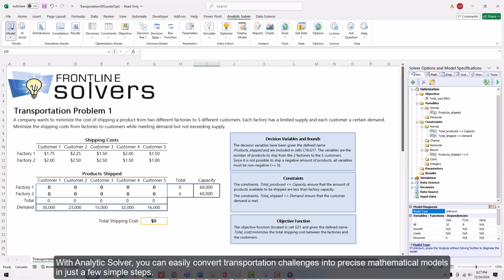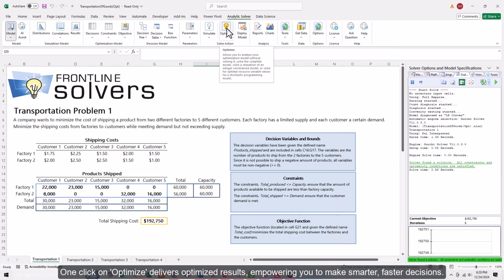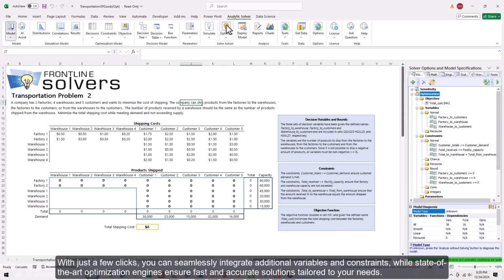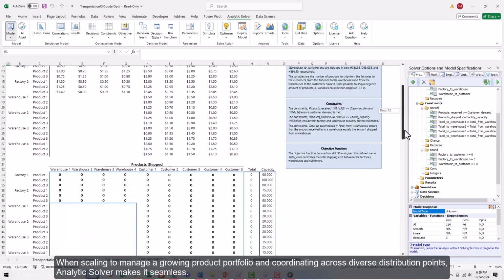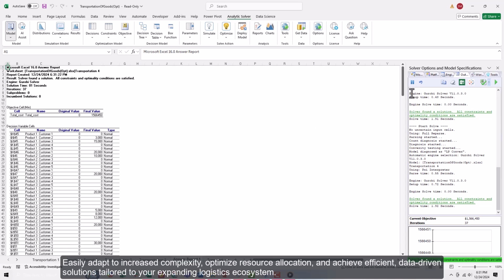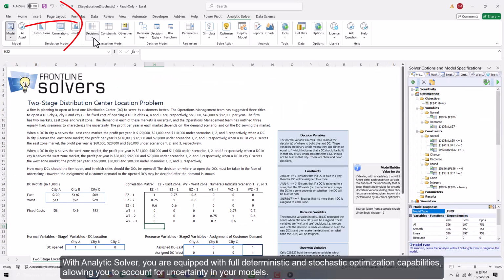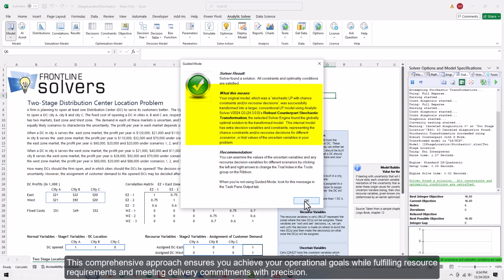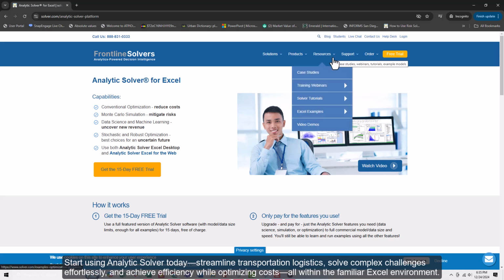Revolutionize Transportation Planning with Analytic Solver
Discover how Analytic Solver makes solving complex transportation challenges simple and efficient, all within Excel. From minimizing shipping costs to optimizing delivery routes across multiple factories, warehouses, and customers, Analytic Solver ensures every decision is clear, traceable, and cost-effective.
Whether you're managing a small network or scaling up to handle more locations and products, Analytic Solver effortlessly adapts to your growing needs. Add new routes, integrate constraints, and optimize every aspect of your transportation network—all while maintaining full visibility and control.
Take your transportation strategy to the next level.
Watch this short video to see how Analytic Solver helps you streamline operations, reduce costs, and deliver smarter results.